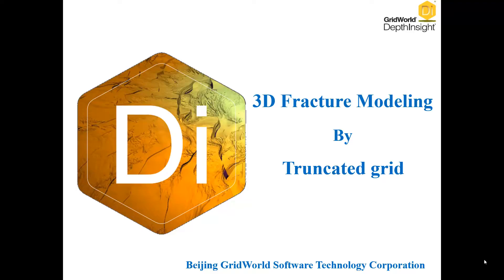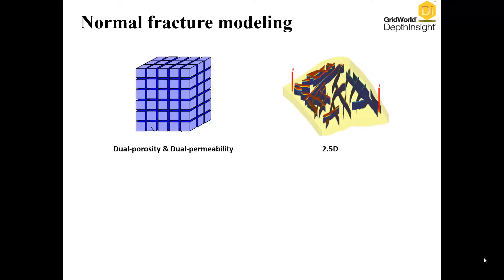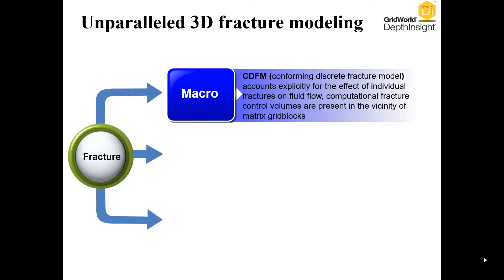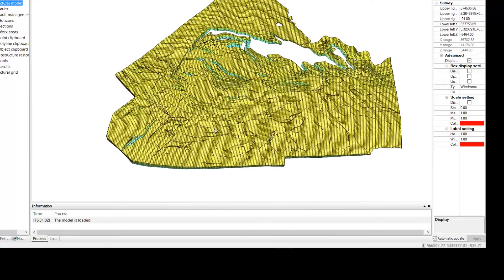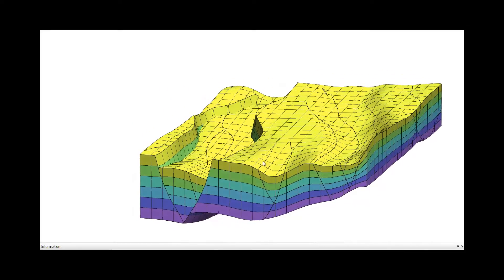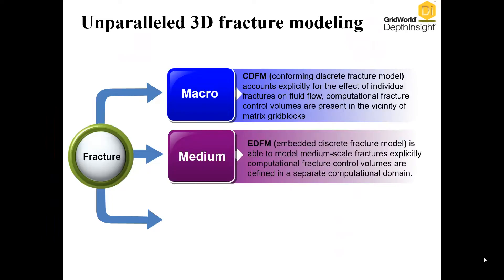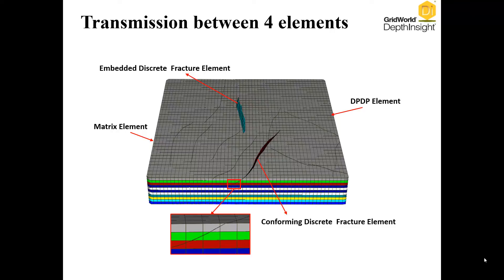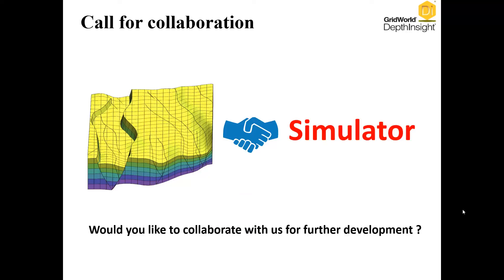A Real 3D fracture modeling by truncated grid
Why would you choose truncated grid to simulate fracture?

The common modeling method is to simplify fractures as 2.5D, neglecting the vertical inclination. This kind of simplification leads to errors in flow simulation, especially for large scale fractures which usually control the main flow. Moreover, the error accumulates as the number of fractures increasing, which greatly affects the history matching and dynamic simulation.

GridWorld has developed a kind of unstructured grid—truncated grid. The key advantage of truncated grid is to capture the faults and fracture networks in 3D model without compromises in detail or number.

The truncated grid honors the real lateral and vertical extension of the fracture and the fracture plane is conformed to the matrix grid. There is no need to add local grid refinement near the fracture. The truncated grid can accurately capture the geometries of fracture-to-fracture and fracture-to-matrix with normal grid size, which greatly improves the efficiency of flow simulation. Therefore, a common computer is able to handle the simulation workload instead of using a professional workstation. It is not only time-saving but also capital-saving.

But truncated grid is one of the unstructured grids, most simulators can not handle this kind of grid. If you have any advice for that or can suggest simulators which can process unstructured grid, just leave your comment here and we will be honor to have further discussions with you.